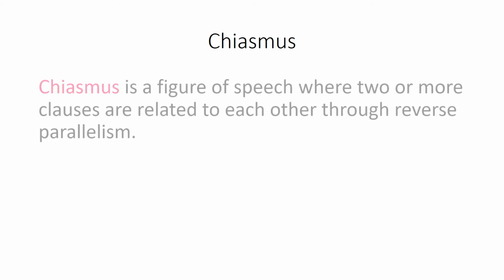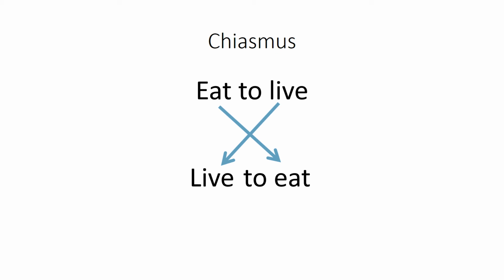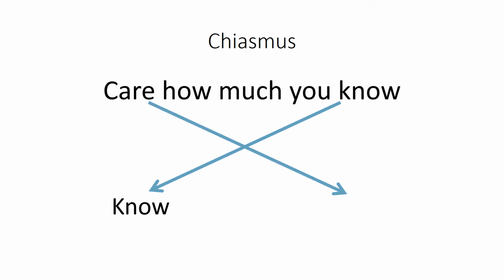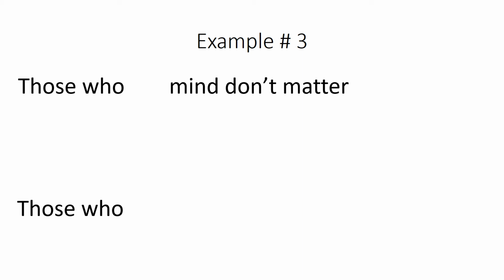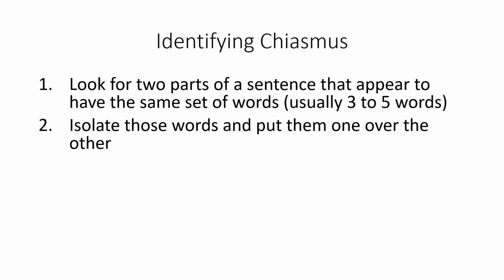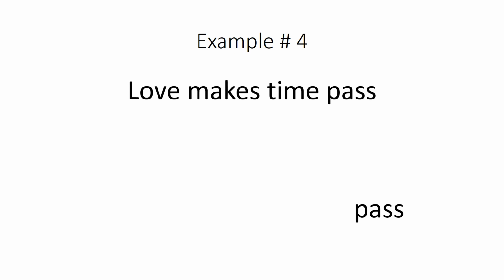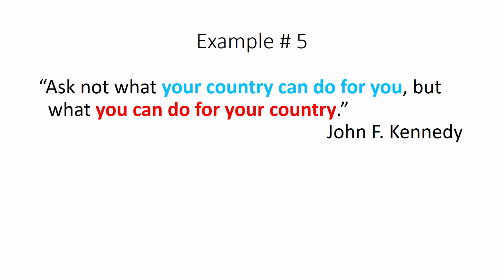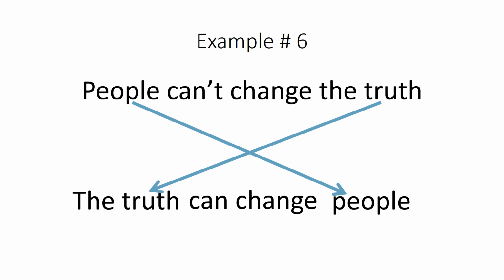Chiasmus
This video explains the poetic device of Chiasmus.

It gives several examples of how to identify and form Chiasmus.